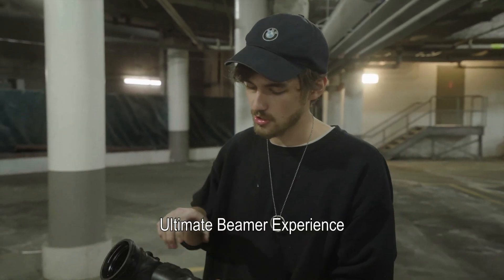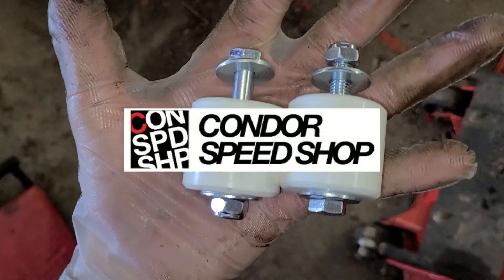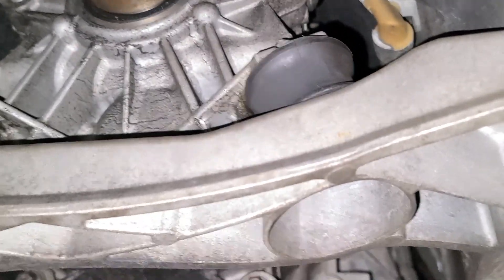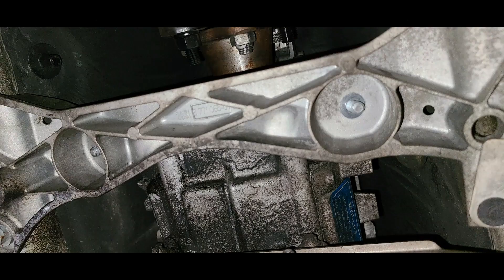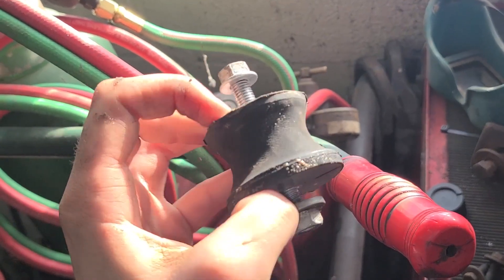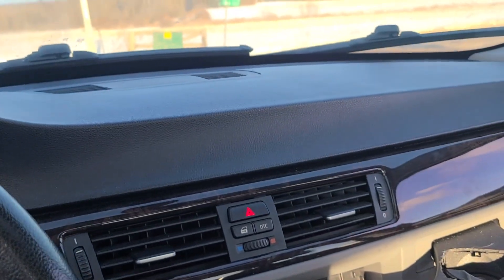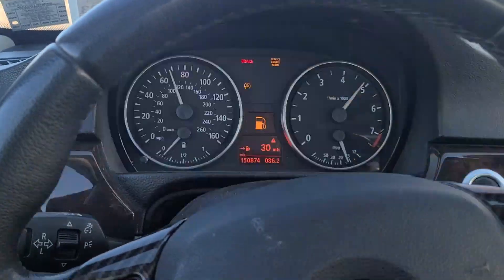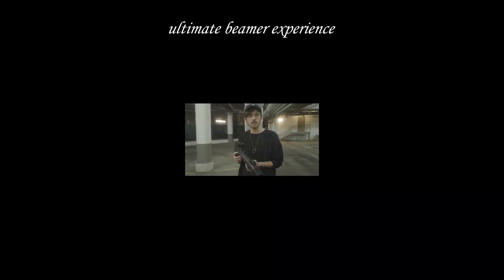Poly Transmission Mounts for e9x BMWs (Condor 70a Poly Mounts)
In this video, I demonstrate the installation of poly transmission mounts and my thoughts on these upgraded Condor 70a Polyurethane Mounts on my 2006 BMW 325i

Songs used that do not belong to me:
Brand of Sacrifice - Eclipse
Jake Chudnow - Moon Men (instrumental)
Trailer Park Boys Theme

Intro 0:00
Installation 1:13
Results 3:43
Final Thoughts 5:50